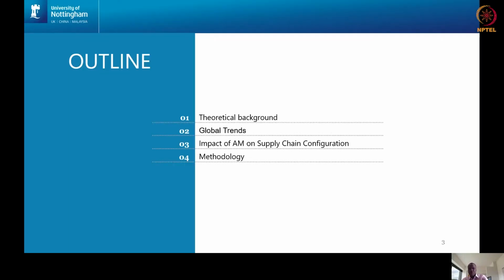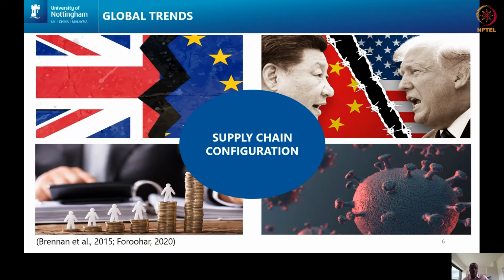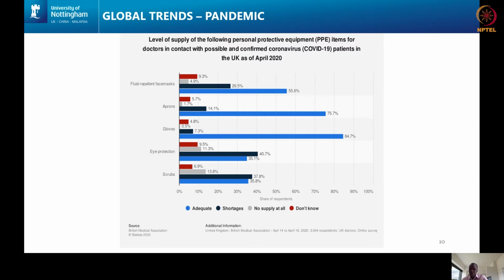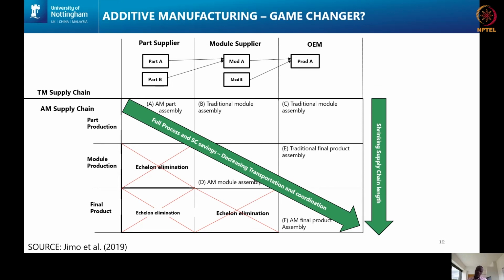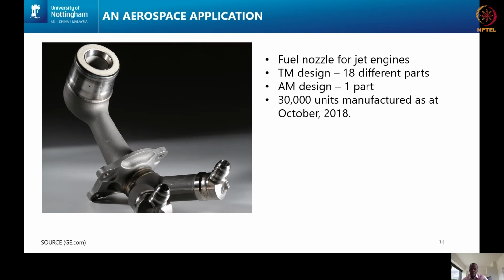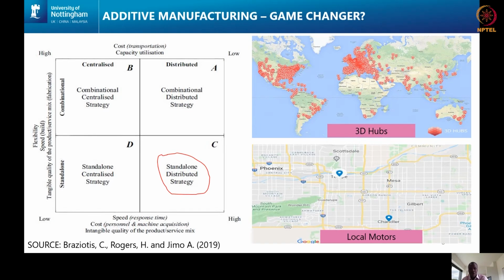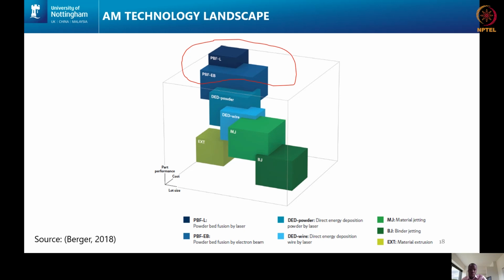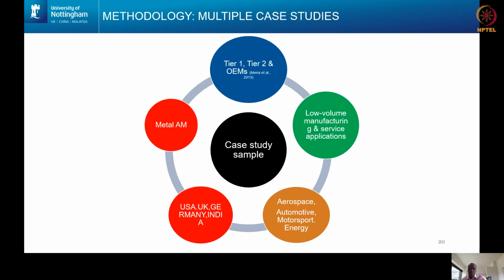mod03lec13 - AM Implementation and SC Configuration - I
Additive Manufacturing and Supply Chains